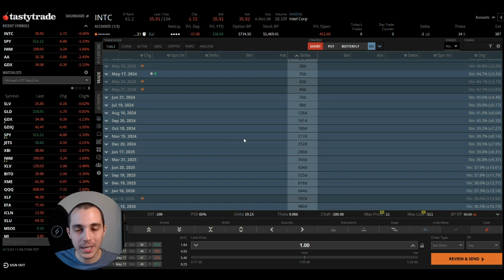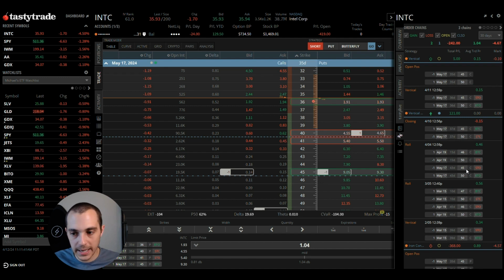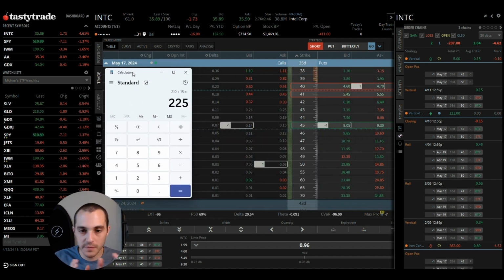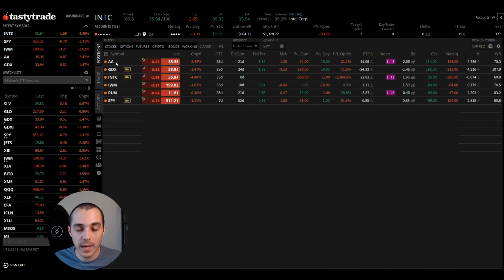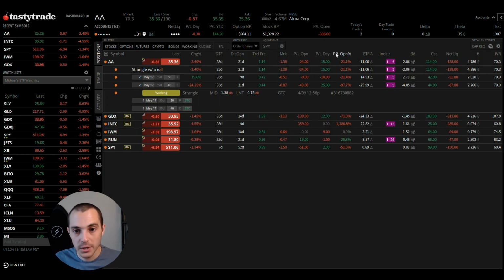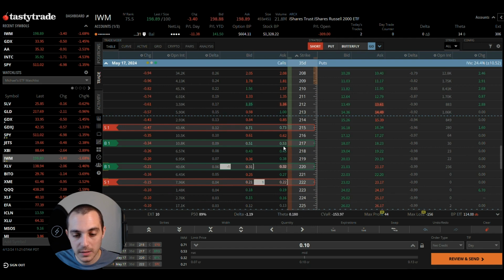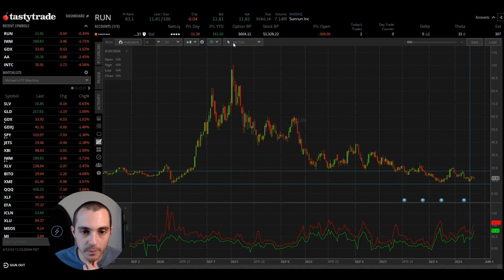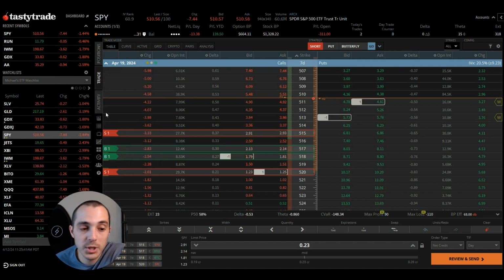INTC - ULTIMATE Trade Management | 12 Apr '24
Finally figured it out! Watch the ultimate trade management for my INTC position.

Positions Discussed:
AA
GDX
INTC
IWM
RUN
SPY
00:00 Intro
00:50 INTC Detailed Review and Adjustment
09:45 AA Review
10:23 GDX Review
11:32 IWM Review - Sit Tight
15:07 RUN Review
15:34 SPY Review
18:06 Outro

Comment any questions, thoughts, or trade ideas you might have!